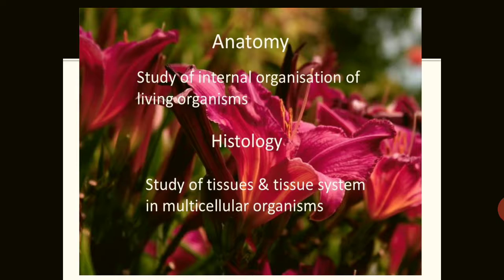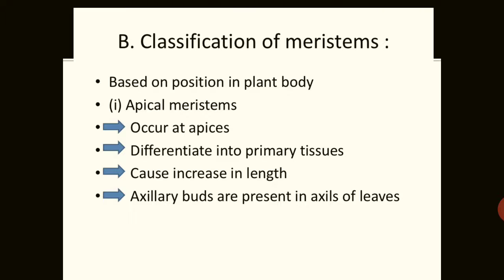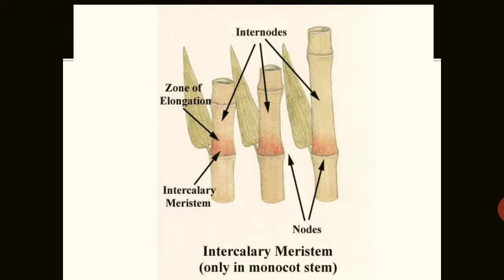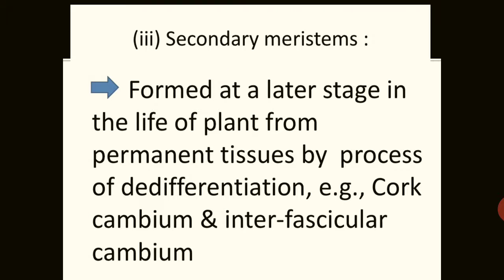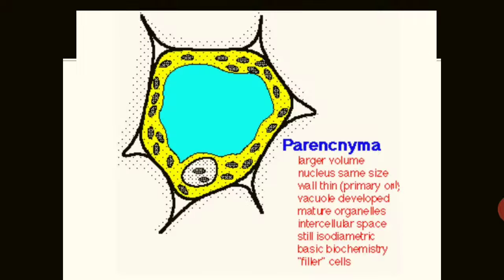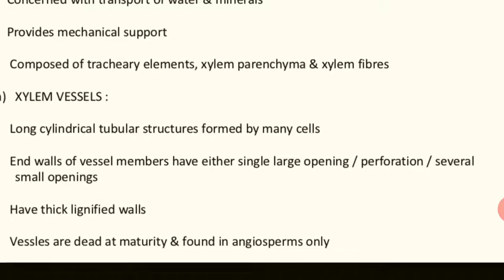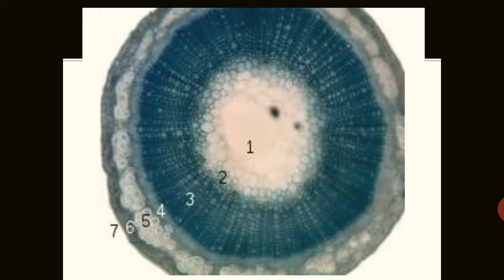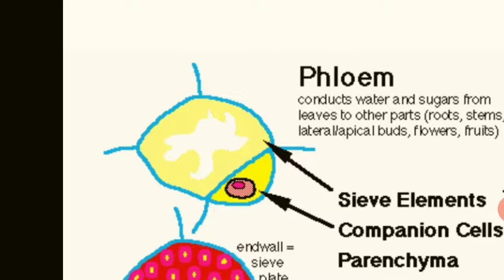Anatomy of Flowering Plant